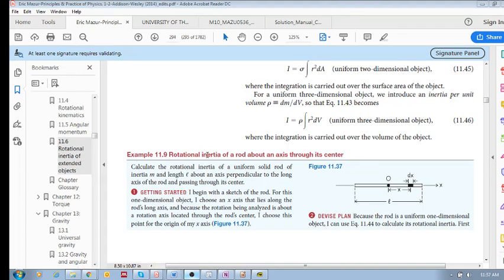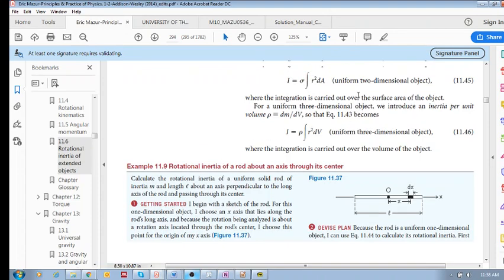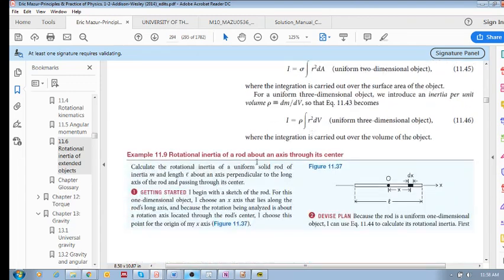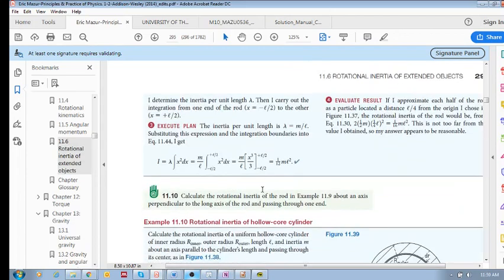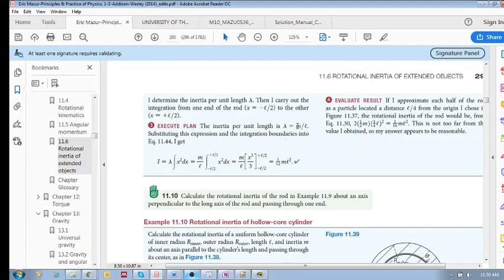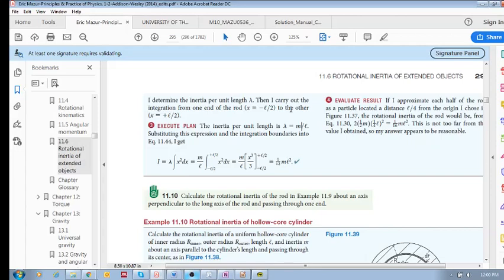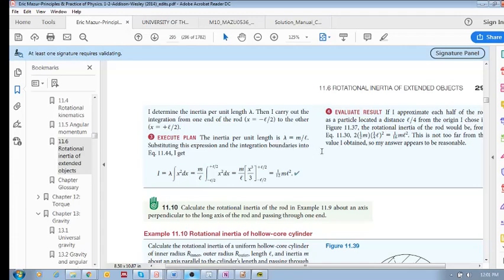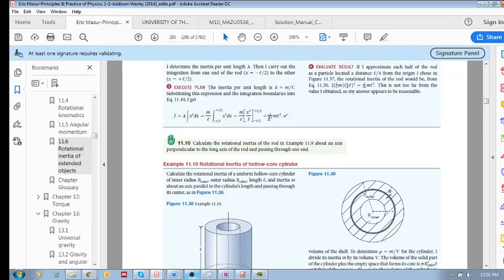Chap 11.6 - Rotational inertia of extended object (e): Example 11. 9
Rotational inertia of rigid bodies.